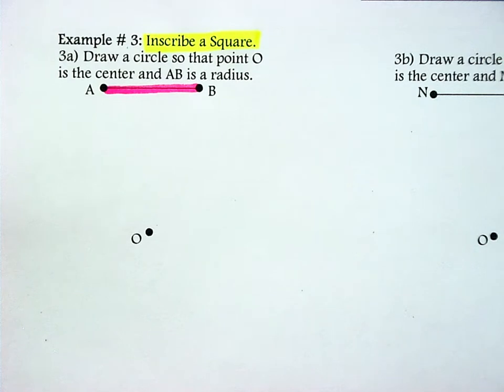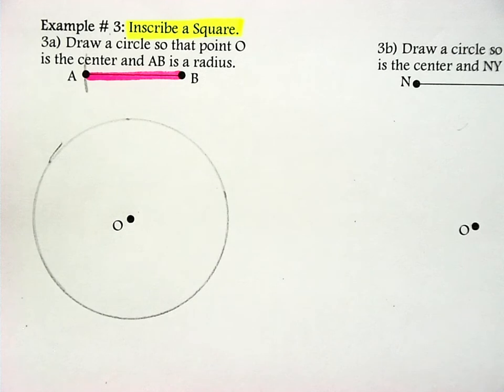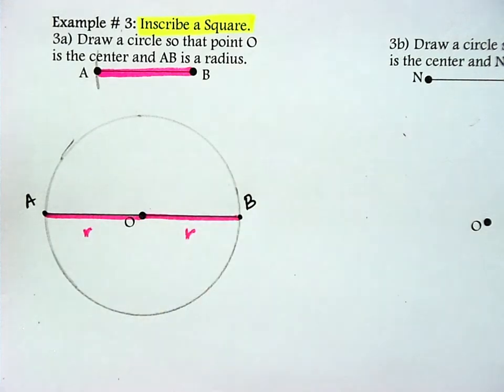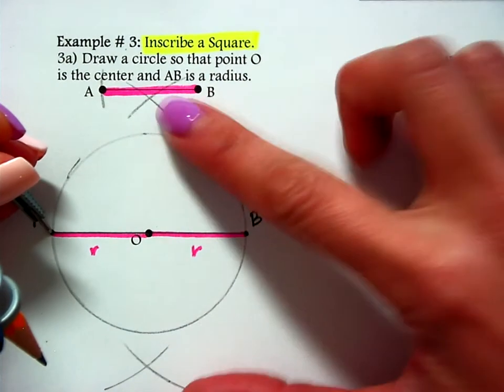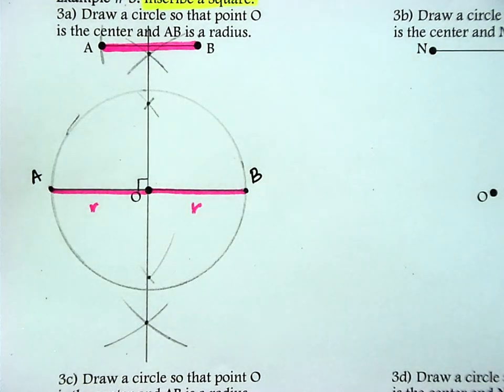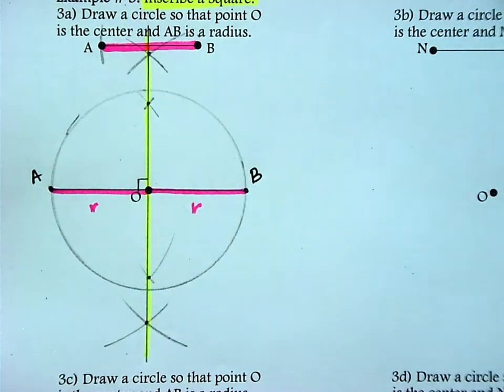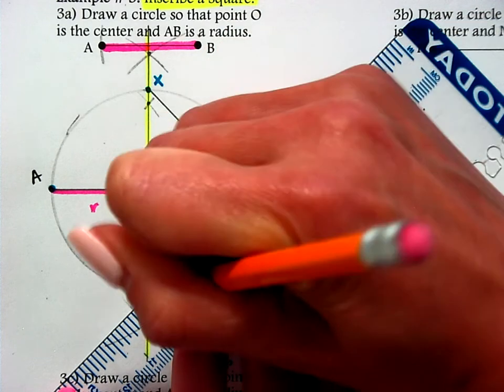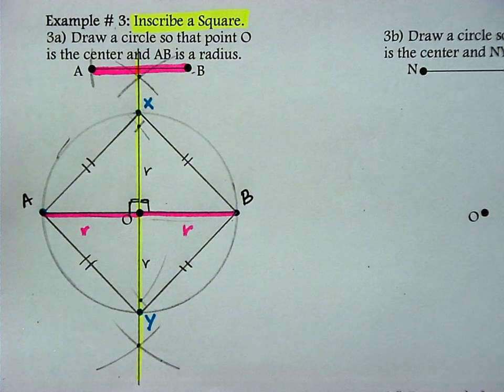inscribe a square